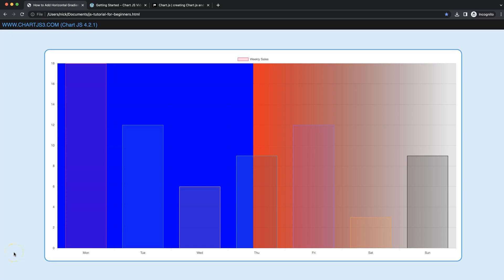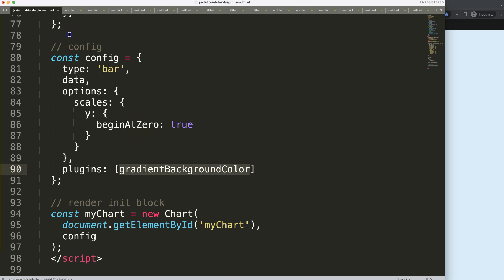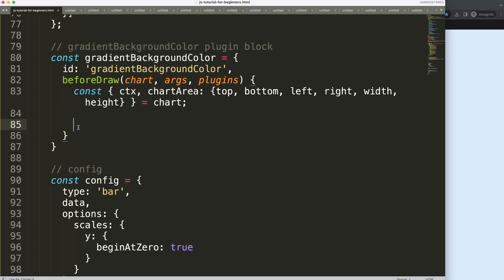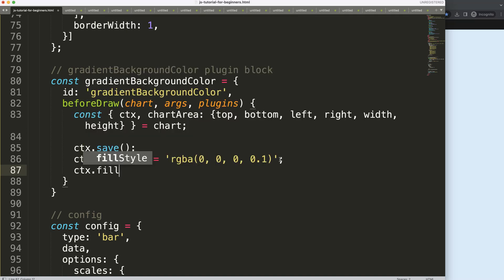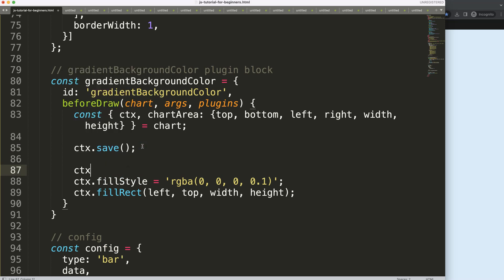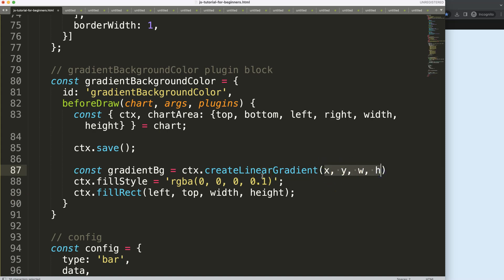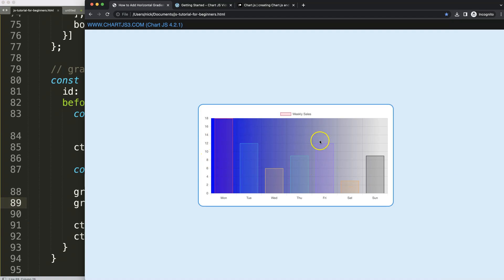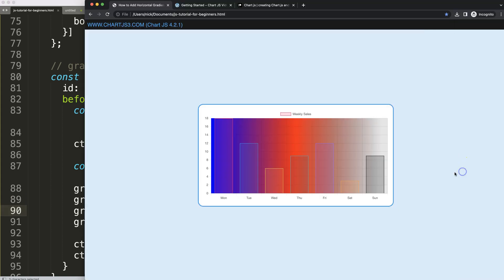How to Add Horizontal Gradient Background Color in Chart JS 4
In this video we will explore how to add horizontal gradient background color in chart js 4. With Chart.js we can add a background color on the chartArea. However, we can make this more advance by giving it a gradient coloring effect.

To achieve this result we will need to create a custom plugin. This plugin will draw and color the background of the chartArea. After that we can start adjust the gradient color with gradual or instant transition of colors.

▬ Materials/References  ▬▬▬▬▬▬▬▬▬▬

Chart JS Dashboard Series:
👍 Most Liked Video Series:

▬ About Us  ▬▬▬▬▬▬▬▬▬▬▬▬